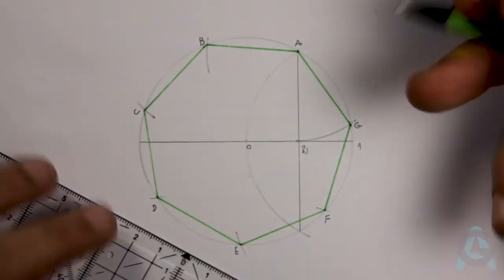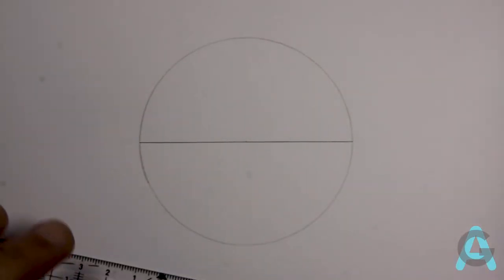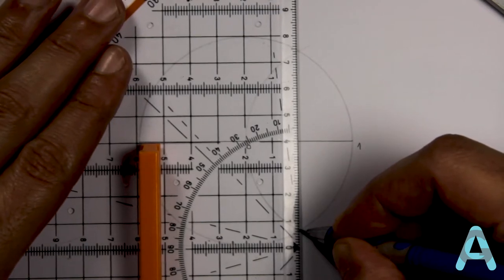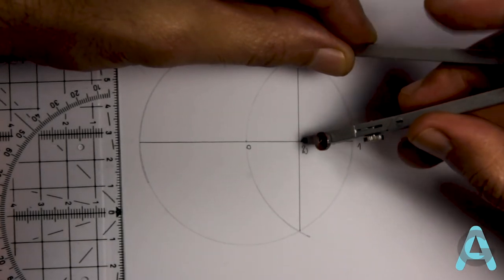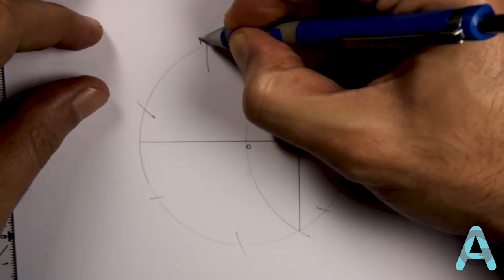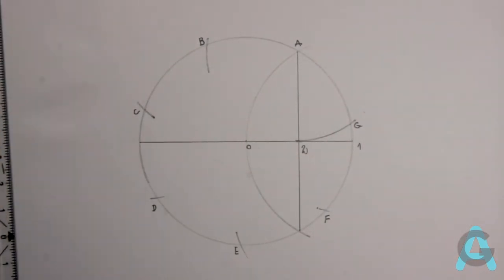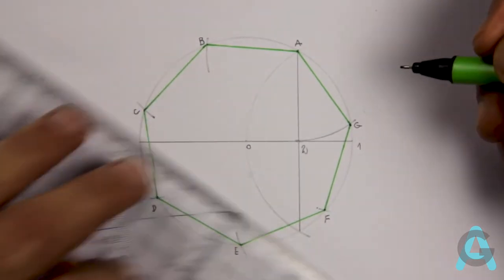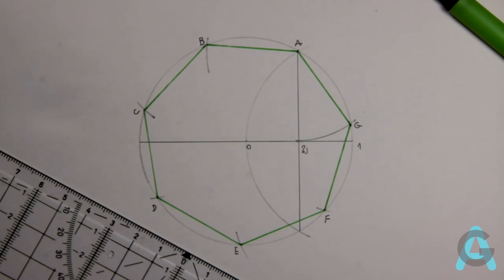How to draw a Heptagon inscribed in a circle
Learn how to draw a regular Heptagon  inscribed in a circle | how to divide a circle in seven equal parts.

This channel is dedicated to those who want to learn how to do technical drawing from the person point of view.

Have fun!